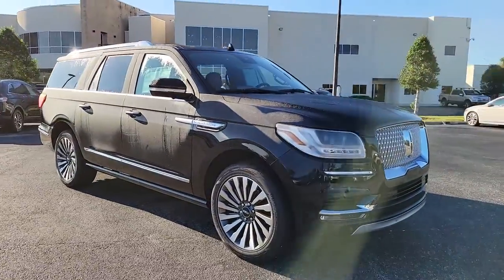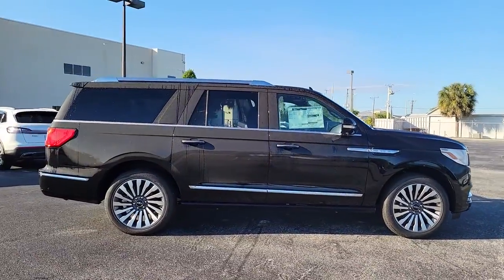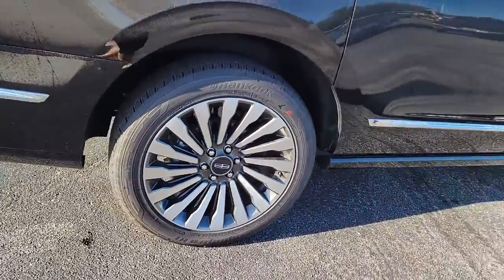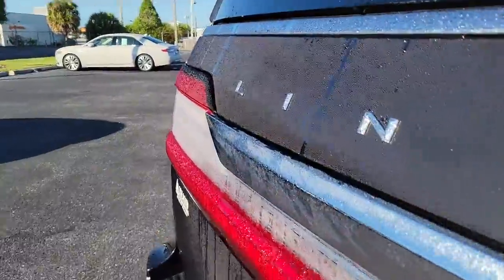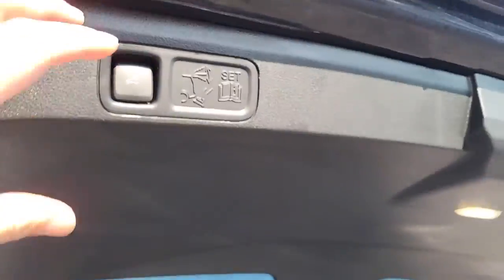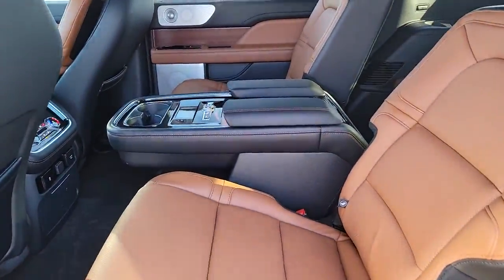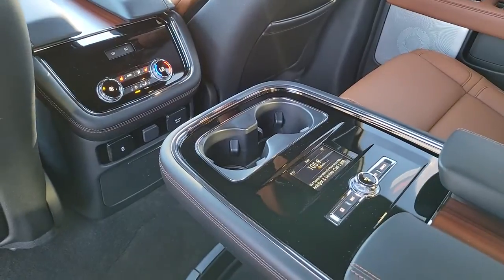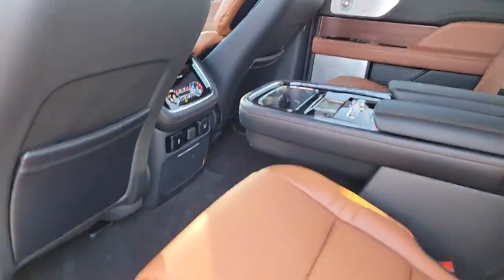2021 Lincoln Navigator L Titusville, Vero Beach, Melbourne, Viera, Merritt Island, FL EL18918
Black New 2021 Lincoln Navigator L available in Merritt Island, Florida at Island Auto Group. Servicing the Titusville, Vero Beach, Melbourne, Viera, FL area.
2021 Lincoln Navigator L Reserve - Stock#: EL18918 - VIN#: 5LMJJ3LT7MEL18918

1850 E Merritt Island Causeway